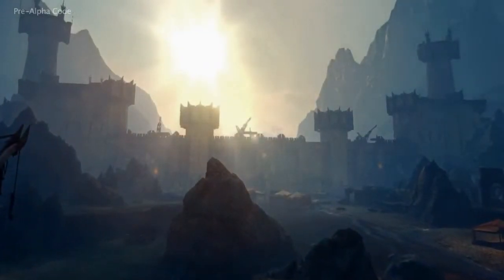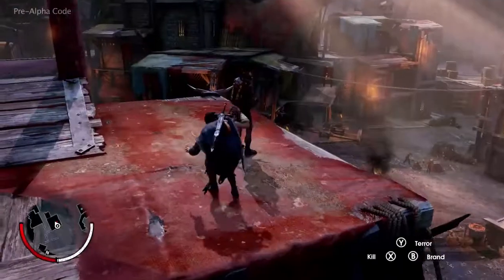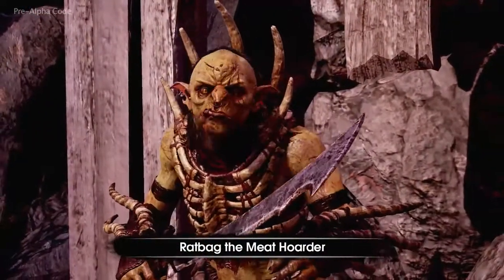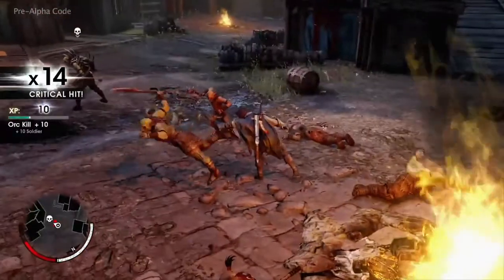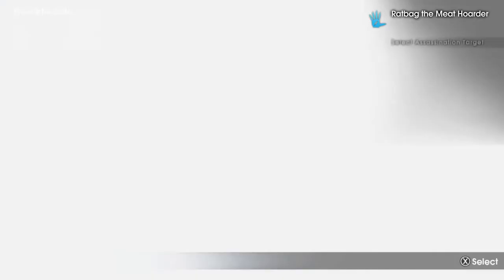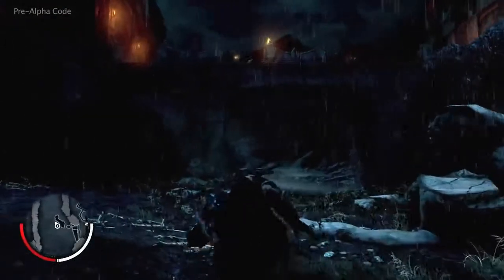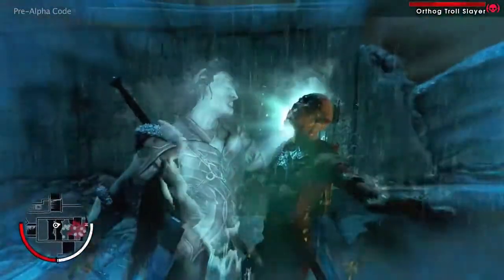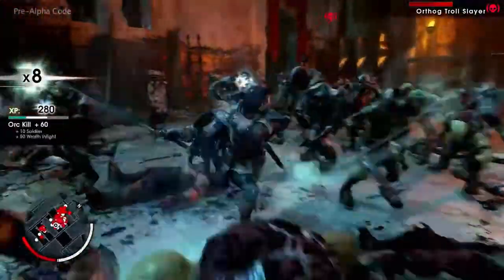Middle-earth: Shadow of Mordor Pre-Alpha Walkthrough [PS3/PS4/PC/360/ONE]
A pre-alpha walkthrough of Monolith Production's action game Middle-Earth: Shadow of Mordor. The game will bridge the gap between the events of The Hobbit and The Lord of the Rings saga. Currently slated for a release in 2014 on PS3, PS4, PC, 360 and Xbox One.